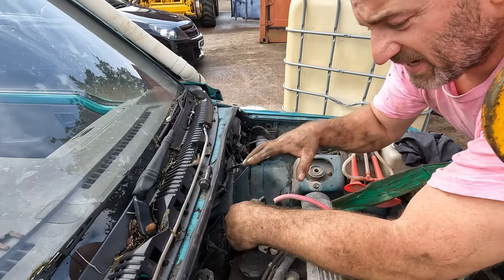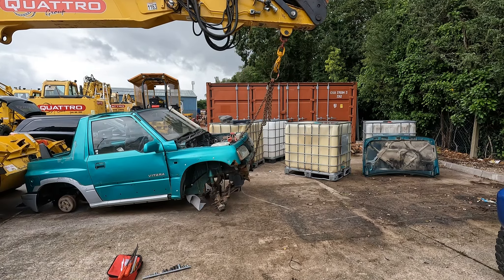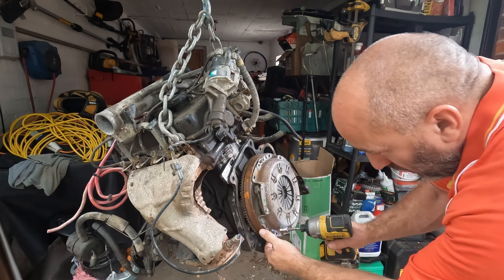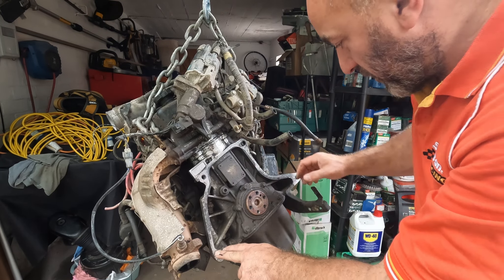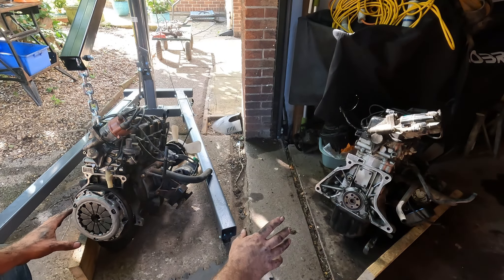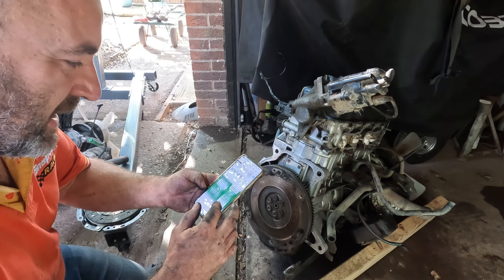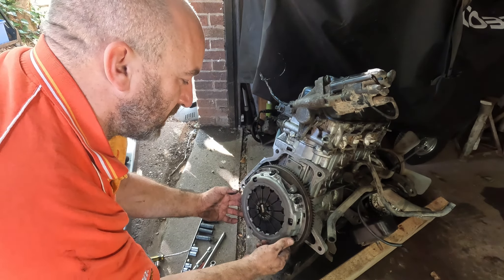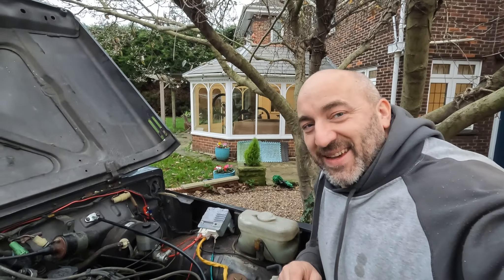Suzuki Samurai engine swap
The suzuki samurai update that you've been waiting for!!! samurai engine swap